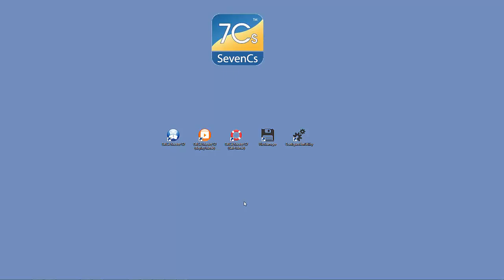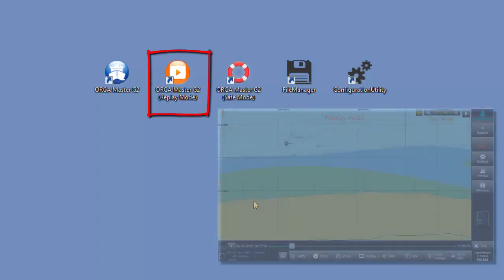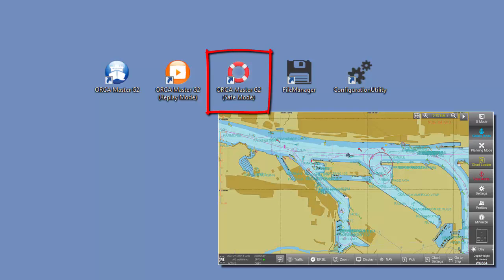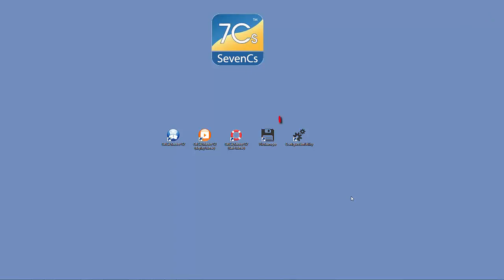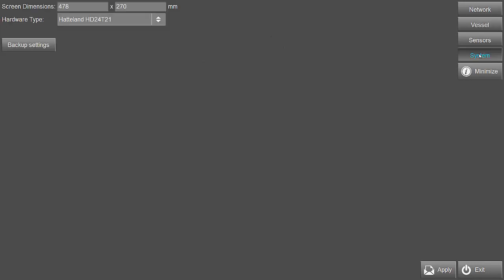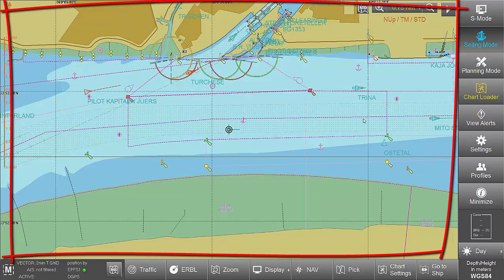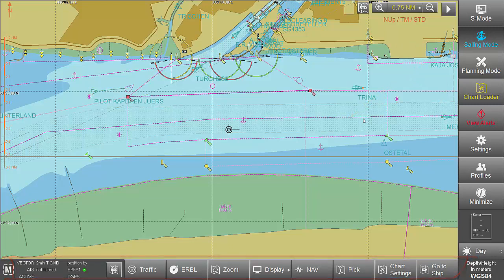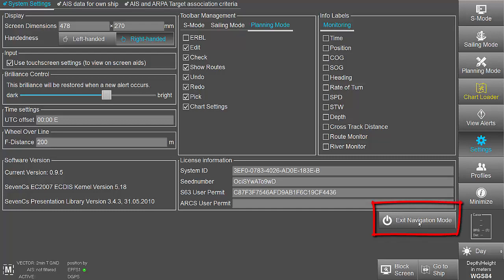Components of the ORCA Master G2 Software package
Orca Master G2 is delivered with a set of applications that you can start from the icons on the computers desktop.